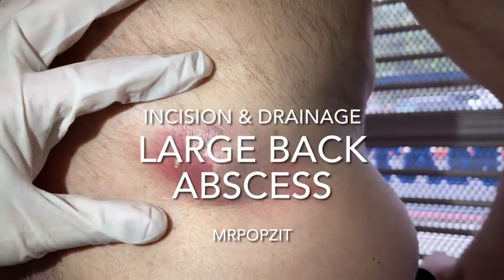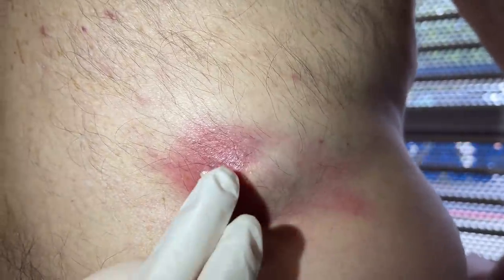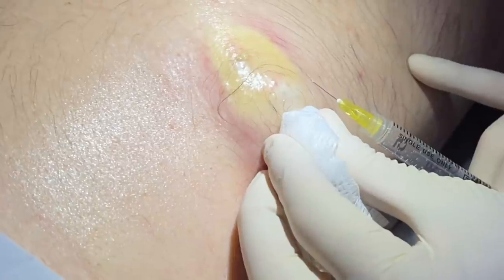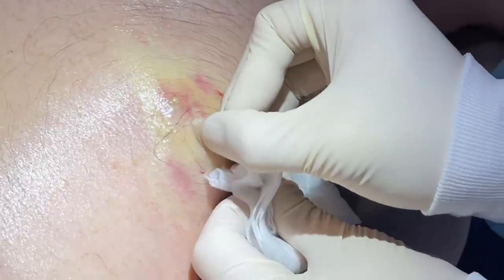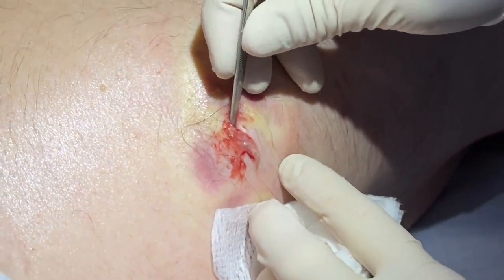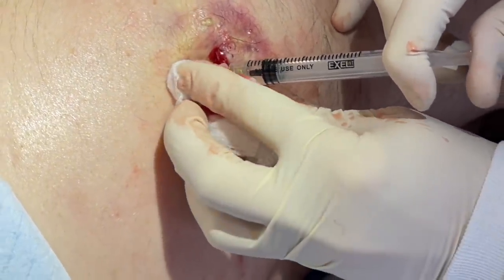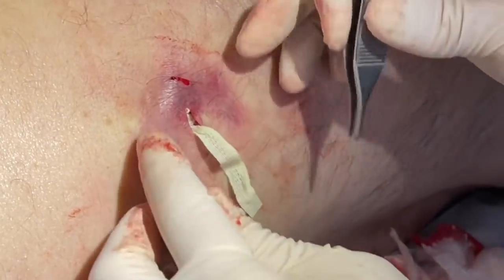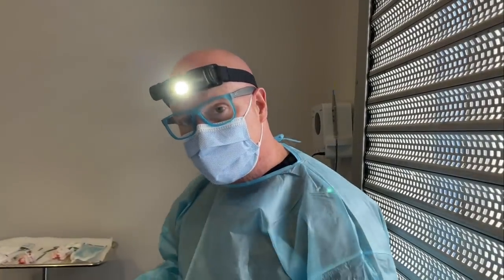Large Abscess on back Incision & Drainage. 48 hour and 4 week follow up. Patient is doing great!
This is what happens when bumps are not addressed, they keep growing and burst under the skin. This patient had asked multiple times for this growth to be removed at other offices and they told him it’s not medically necessary. As it got bigger and bigger it eventually burst inside. This patient was in a lot of pain and felt instant relief once we were done. It’s nice to have a job where you can truly help people daily. Textbook I+D performed, flushed, packed, and wrapped for delivery! I Hope some of you get to see this video it’s a good one. Dermatology procedure. Dermatology Physician Assistant. Incision and drainage. MrPopZit.